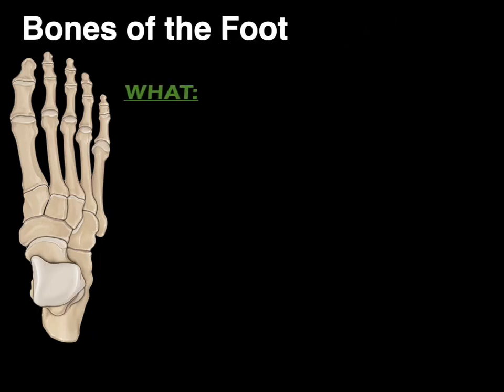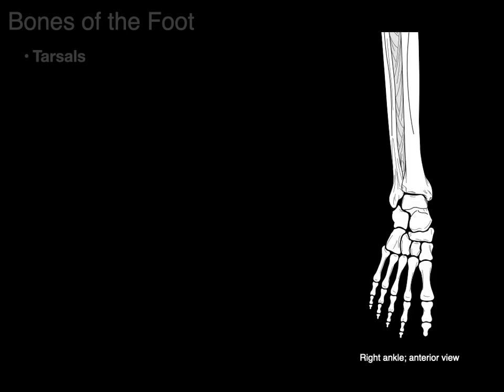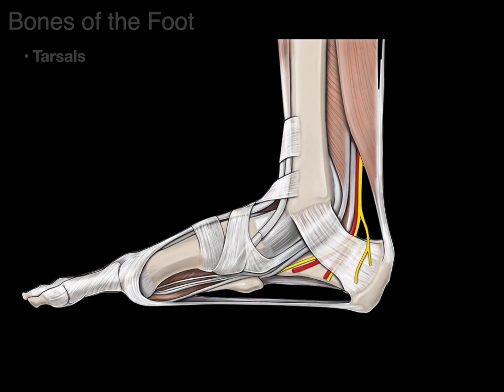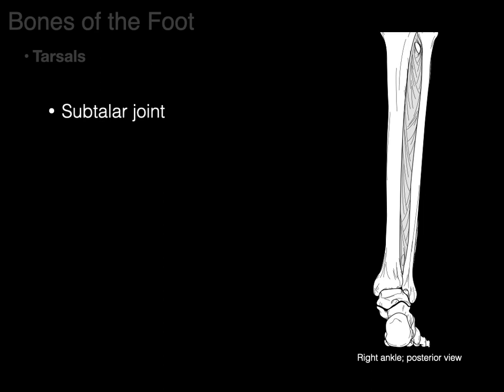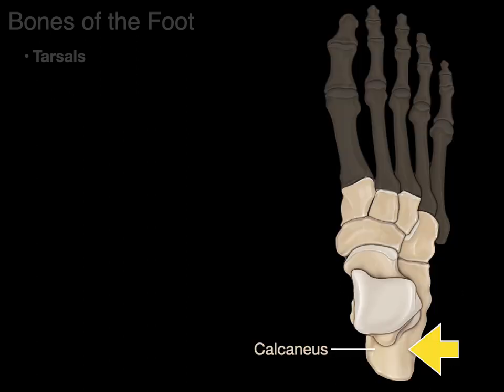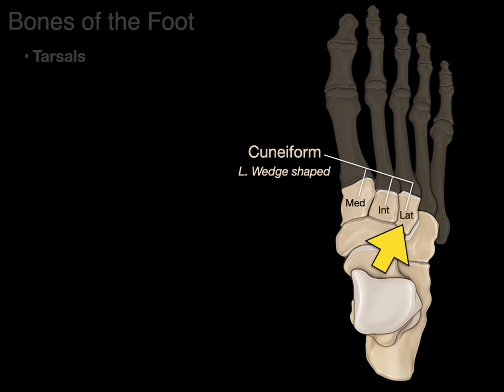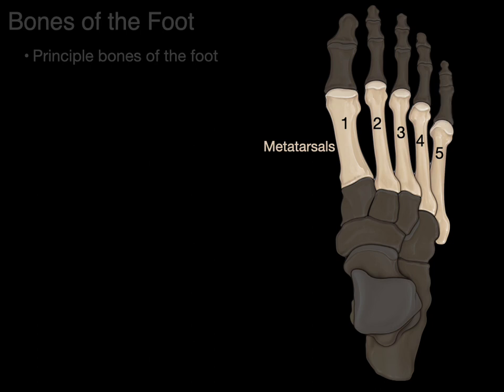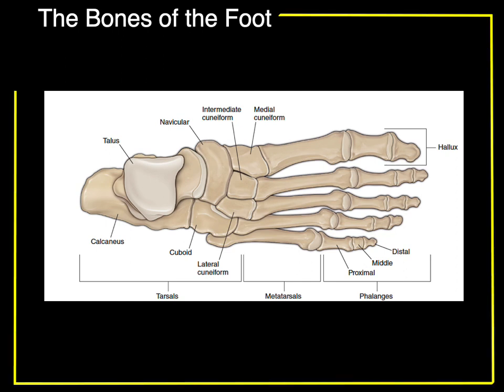Bones of the Foot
This brief video tutorial discusses the bones of the foot:
0:00​​. Intro to the bones of the foot
0.30. Tarsals
4:37. Metatarsals
5:15. Phalanges
5:52. In-a-nutshell
5:58​​. Acknowledgements